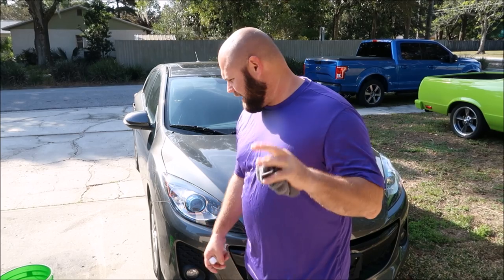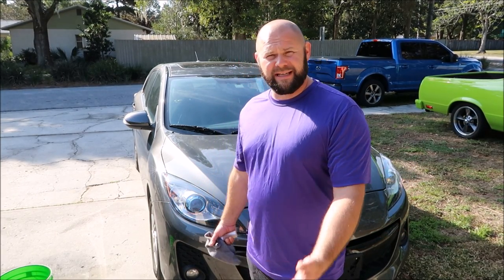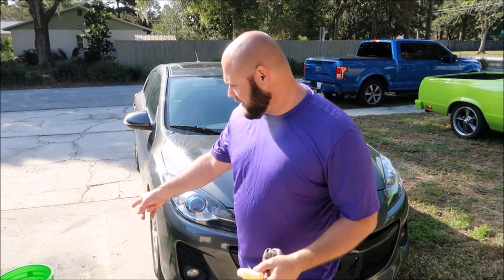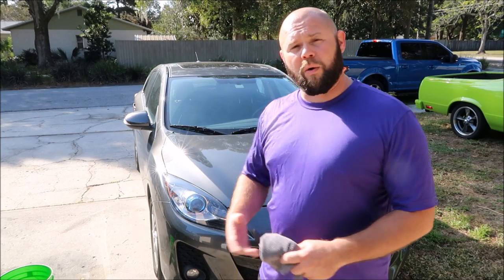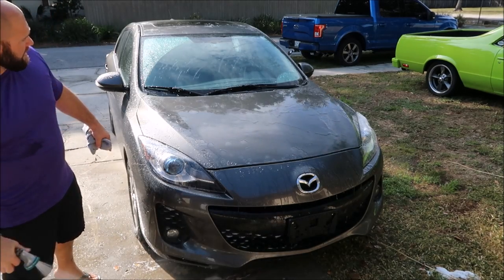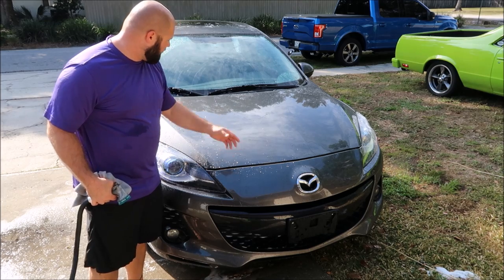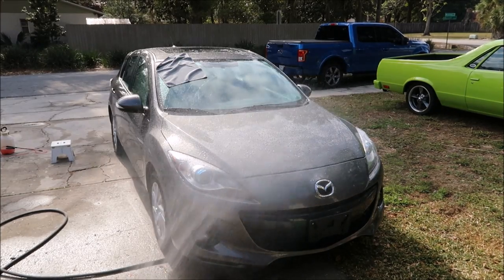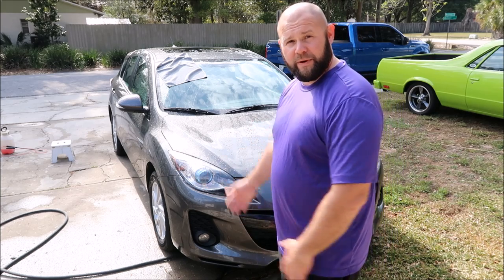CAR WASH TALK - EVO SHAMPOO DEMO - THE EVOLUTION OF SOAP - WASH AND PROTECT